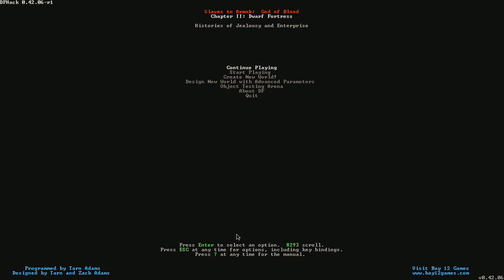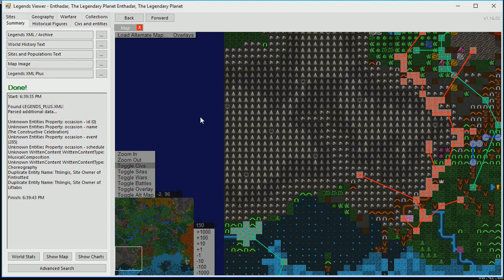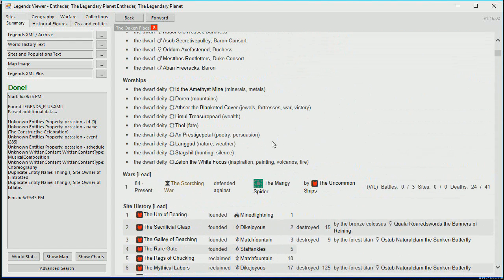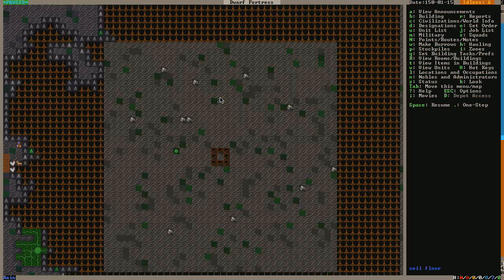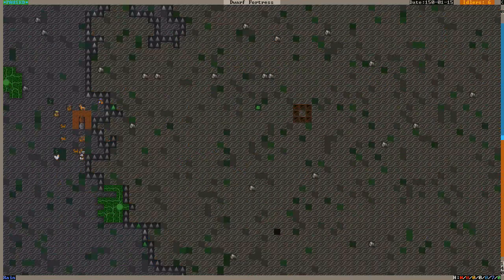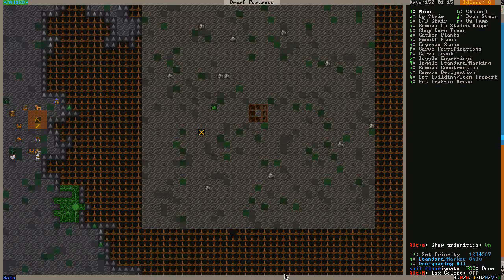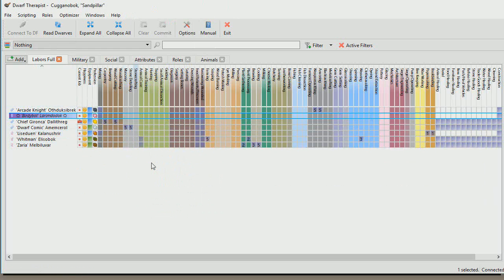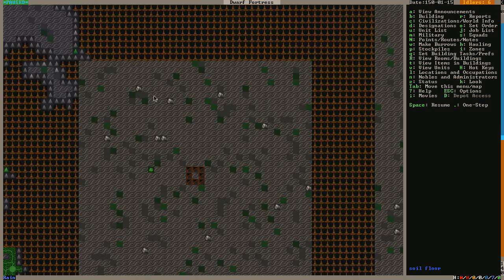Dwarf Fortress 0.42: Tales of Enthador - Sandpillar 01 (Civ History)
Wherein we discuss our first fortress - Sandpillar, our civilization, and our starting seven.

IF YOU WANT A NAMED DWARF CLICK HERE (Must be signed into Google)

GET INVOLVED! Viewers are welcome to contribute artwork, stories, or anything else they would like (family friendly) to further burnish the glory of Enthador!

Dwarf Fortress is the world's most complex video game, developed by Bay 12 Games consisting of Tarn and Zach Adams. Consider donating!